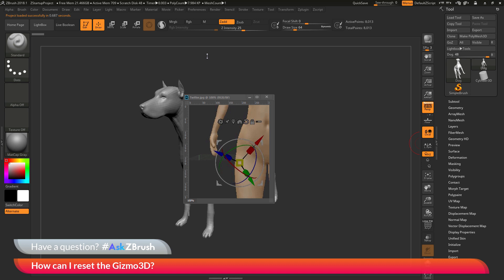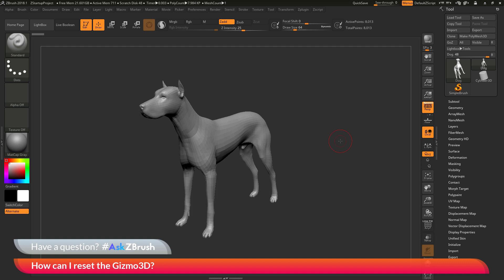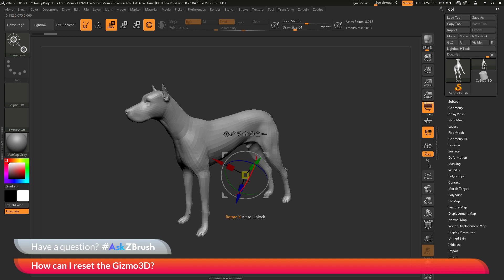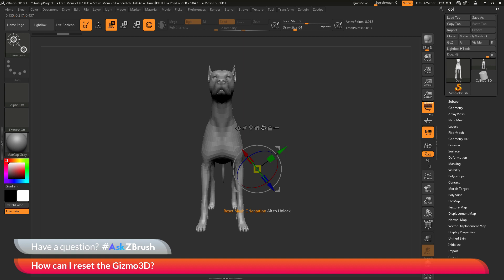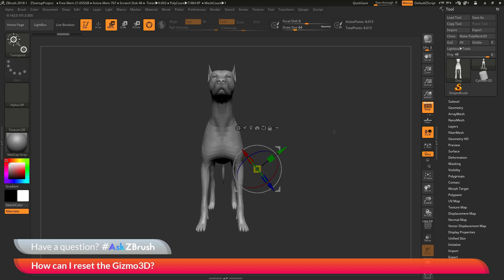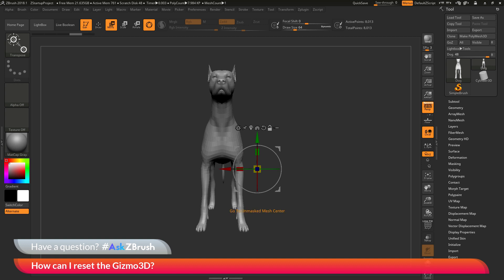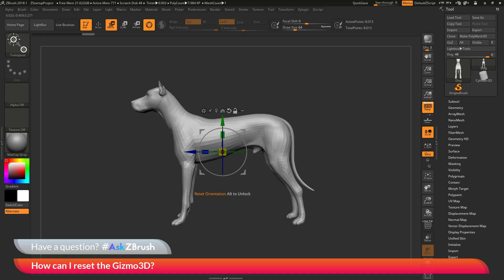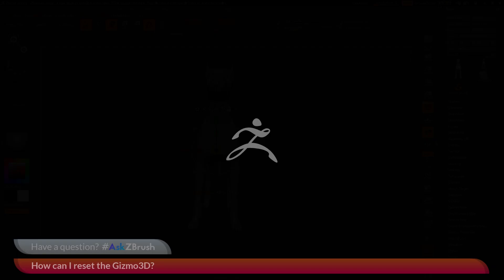AskZBrush - "How can I reset the Gizmo3D?"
Video covers how to reset the Gizmo3D using the Gizmo3D icons.